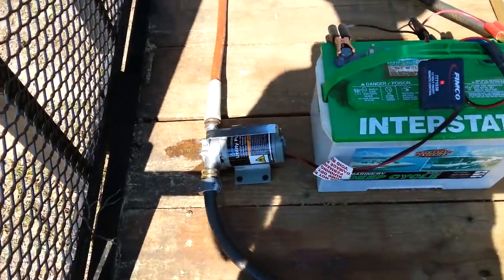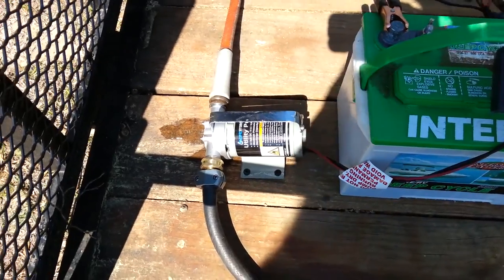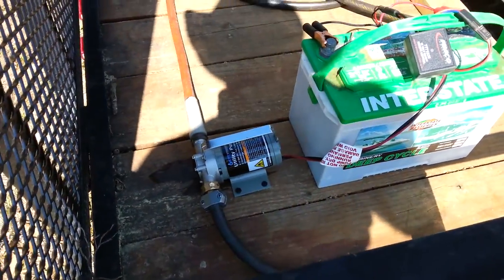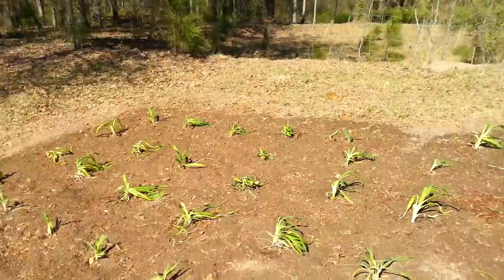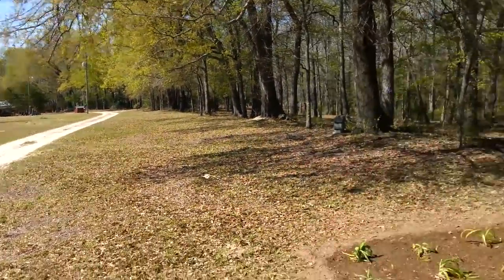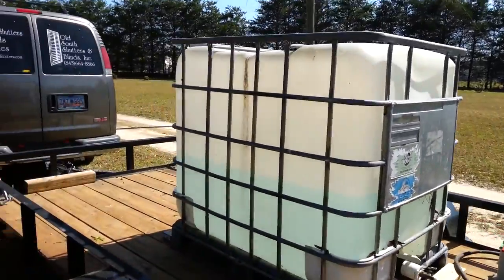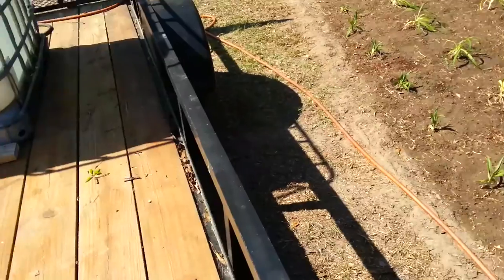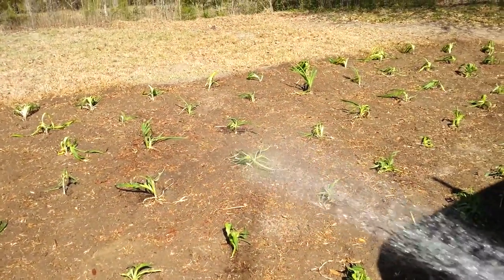Harbor Freight Water pump setup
I set up this little system to water some things too far away from my hoses. A harbor freight DC pump for 25 dollars and a remote control ( 22 dollars ) so you can sit on the tractor and cut it off and on, hooked up to a 275 gallon tote. First day trying it so we will see how long it lasts.